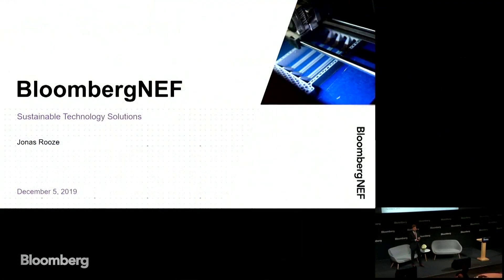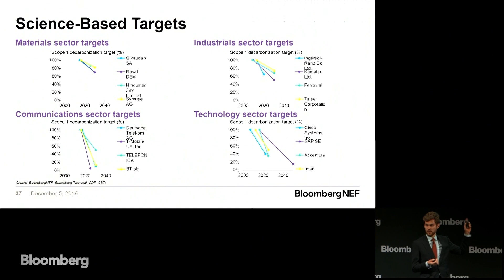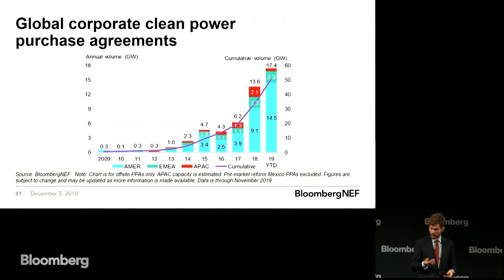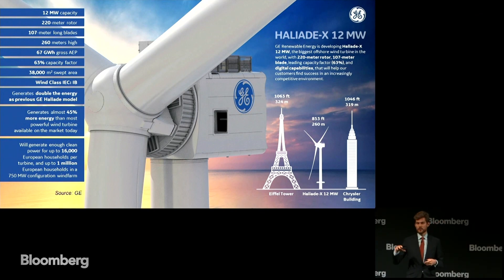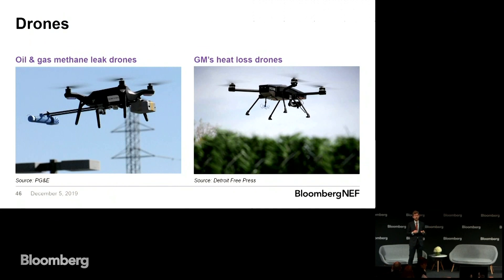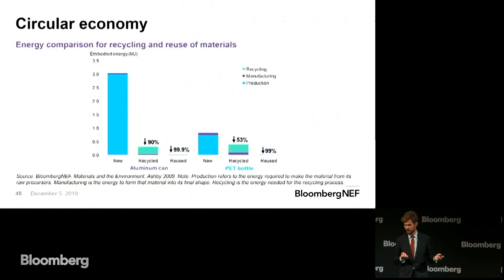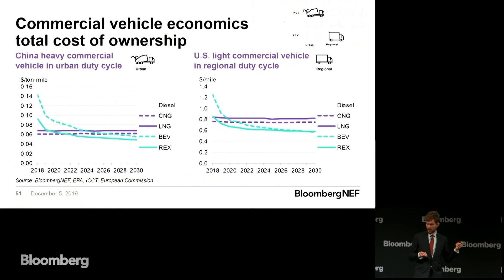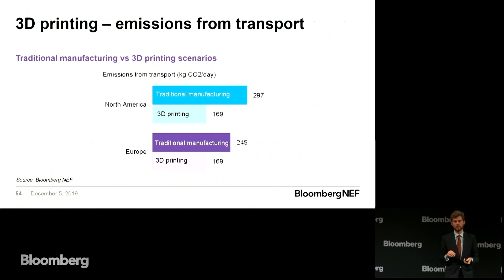BloombergNEF Presents: On Disruptive Technologies Within Sustainability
Dec.05 -- BloombergNEF’s Head of Corporate Sustainability Research, Jonas Rooze presents on trends in sustainable technology solutions at Delivering on Sustainability in London.